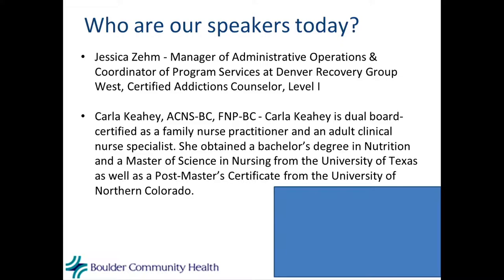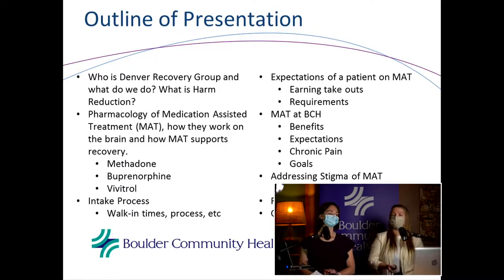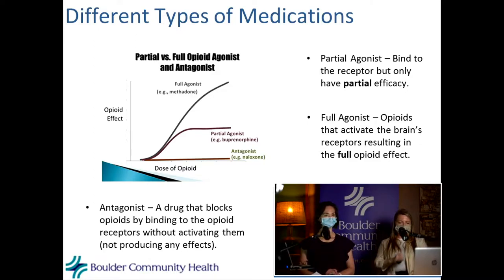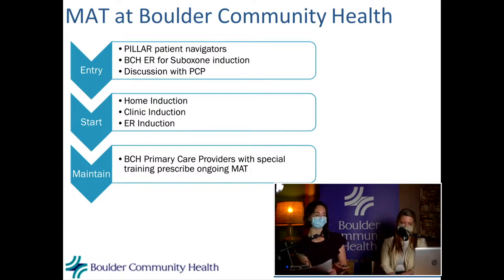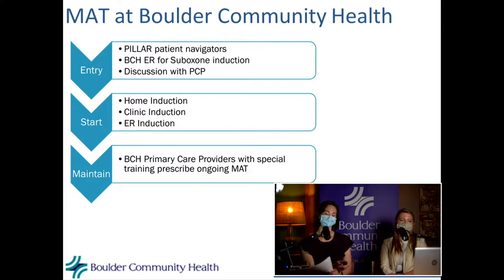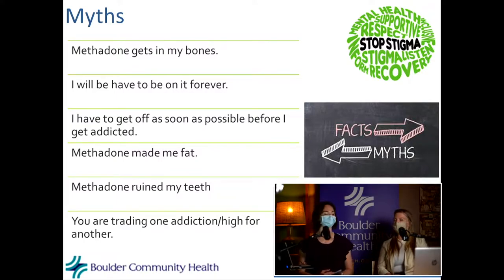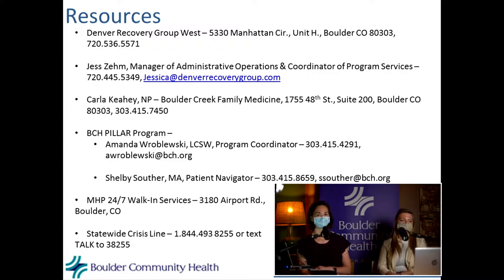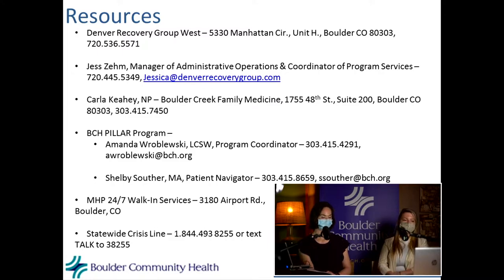BCH Pillar Lecture: How and Why We Use MAT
To view/download a PDF of slides shown during this lecture, please

If you would like to make an appointment with BCH provider Carla Keahey, please and use the form at the bottom of the page.

BCH provider, Carla Keahey, NP, and Program Manager from the Denver Recovery Group West, Jessica Zehm, will describe the basics of Medication Assisted Treatment. Carla & Jess provide the basic pharmacology of drugs like buprenorphine, Suboxone and Vivitrol, why these treatments are so effective, and how they each provide treatments in their respective practices.

Research shows that treatment outcomes are more positive, especially for those struggling with opioid use disorder when participating in MAT. This lecture is for anyone already engaged in MAT, anyone thinking about starting MAT, or those just wanting to learn more.